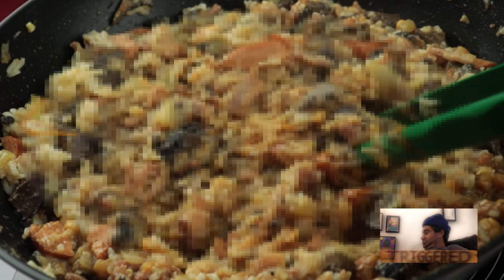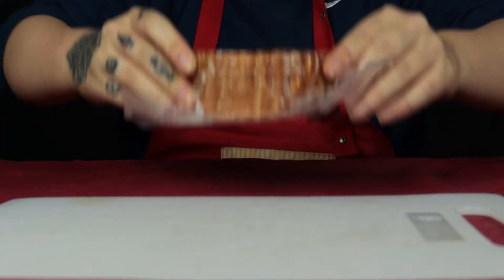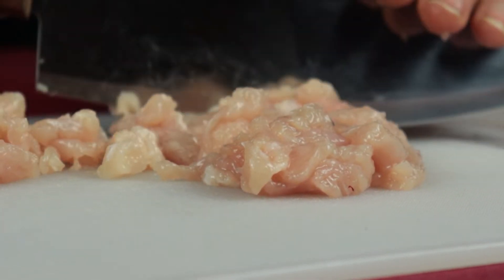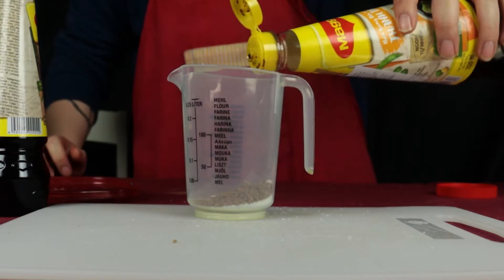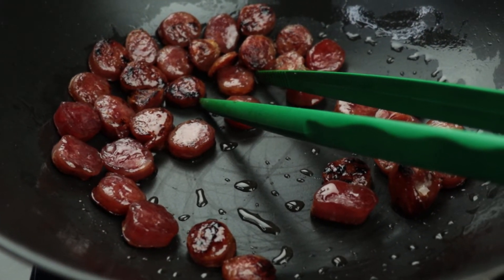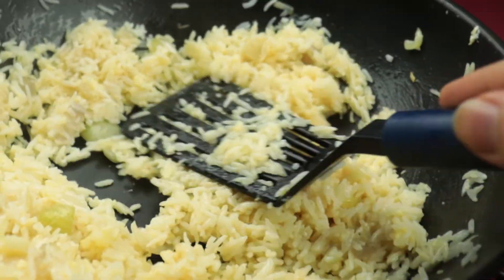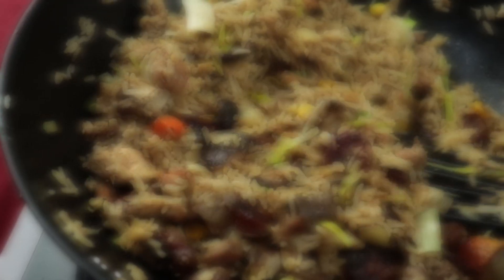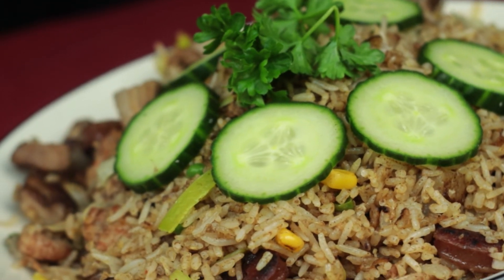Yangzhou Fried Rice | 12 Days of Fried Rice, Day 7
On the 7th day of the 12 Days of Fried Rice, Brandon returns to basics by making arguably the most famous dish found in local Chinese restaurants, Yangzhou Fried Rice.

0:00 Prologue
0:33 Prepping the Ingredients
2:32 Making the Sauce
3:04 Cooking the Ingredients
5:35 The Plating
6:27 Outro